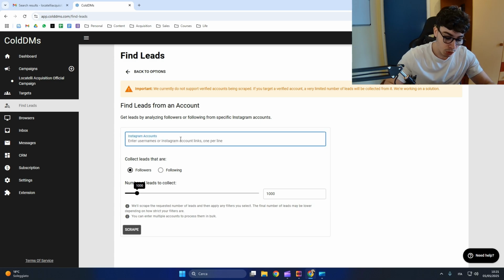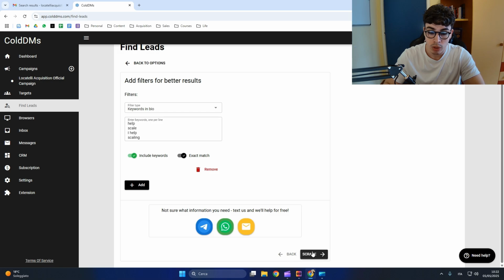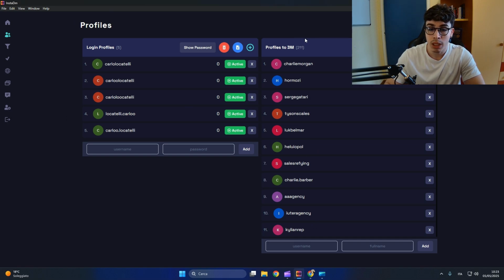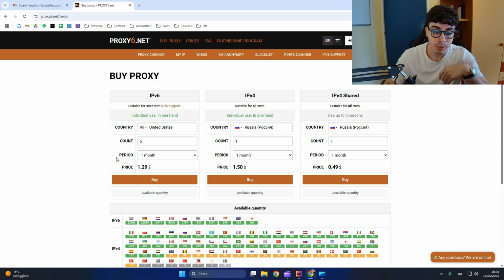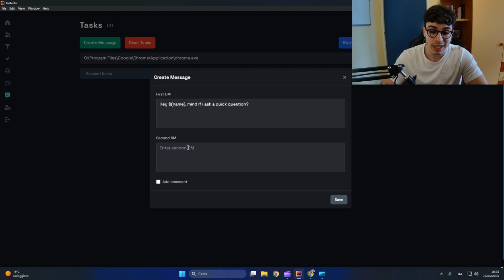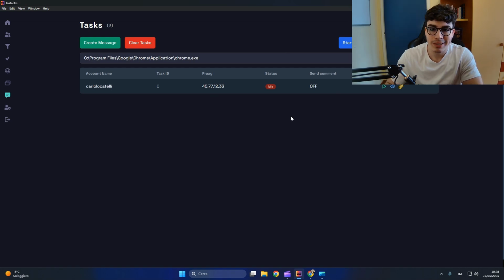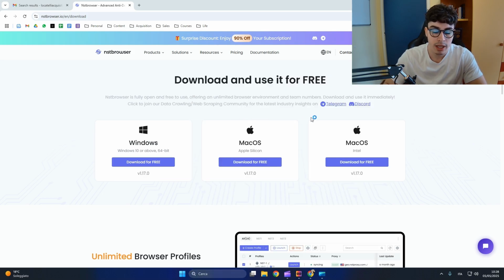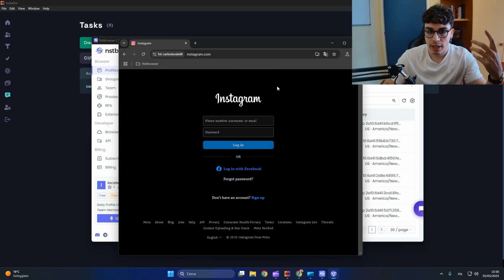How i used InstaDM to book 6 meetings in 4 hours (SMMA)